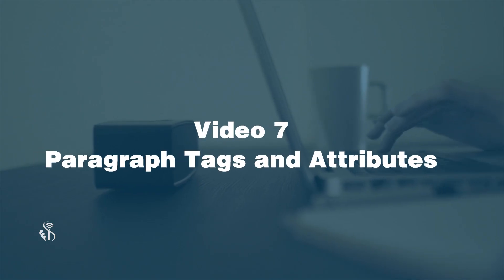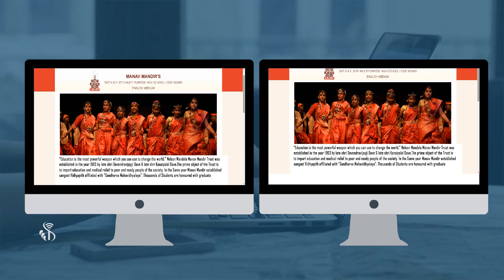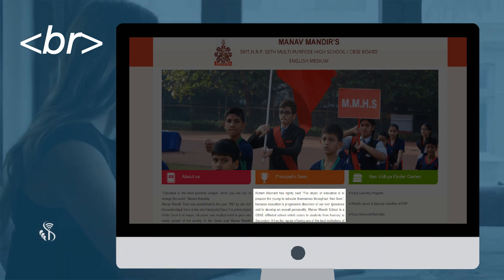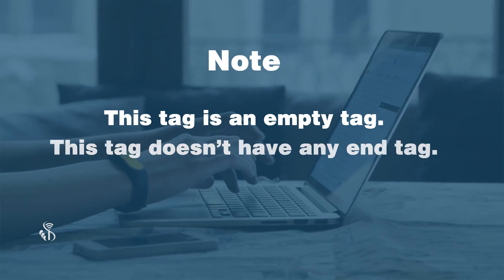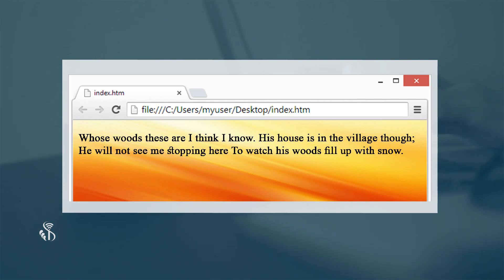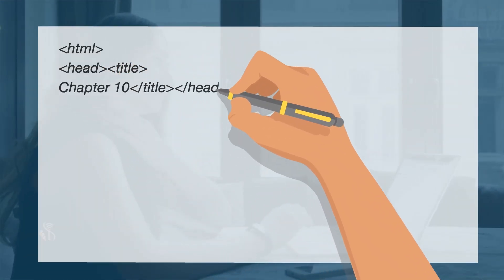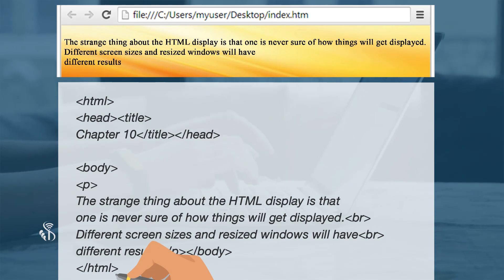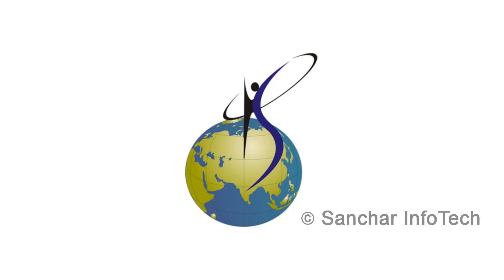HTML | Paragraph tags & attributes English